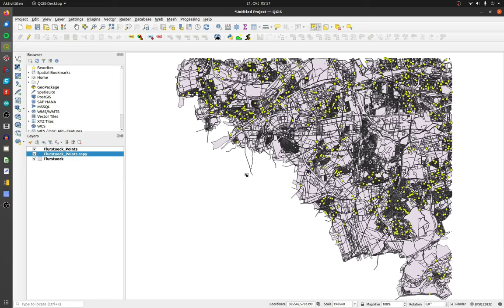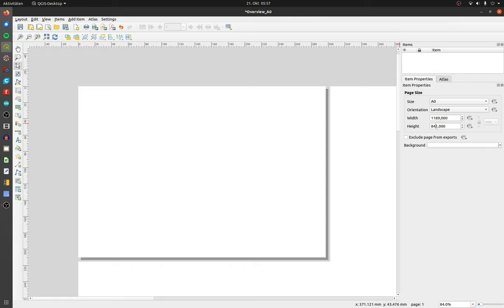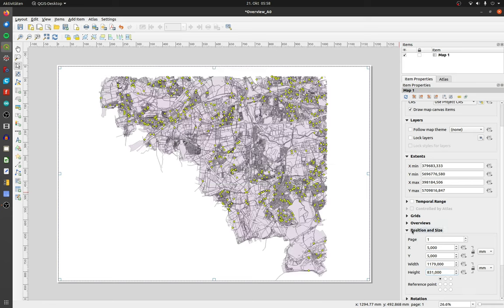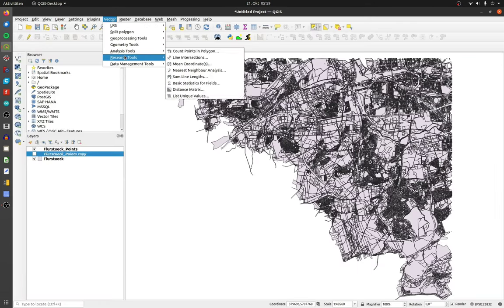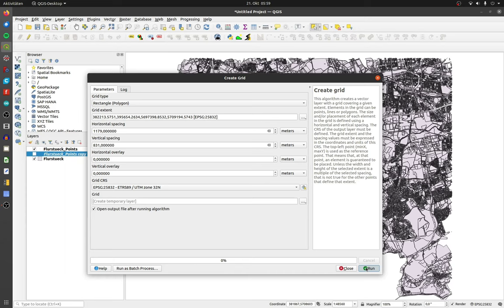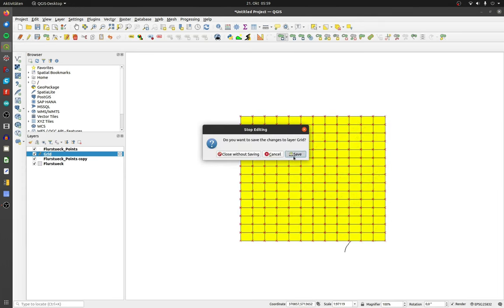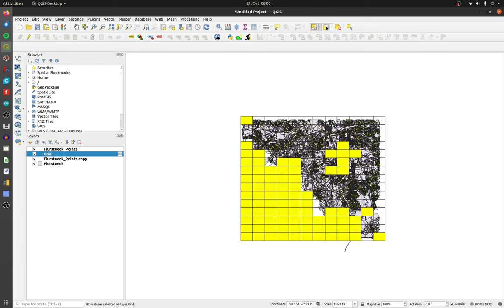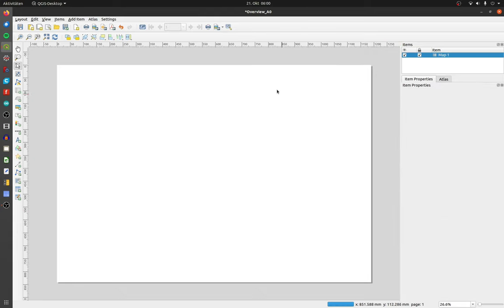#48 QGIS - How to use a grid for an atlas view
This is an easy way to use a grid for an atlas view to cover features.

00:00 Intro
00:10 New print layout
01:00 Create a grid
01:30 Grid adjustments
02:15 Atlas view